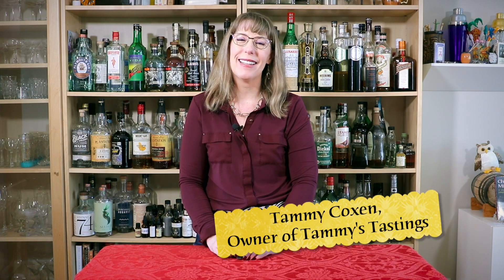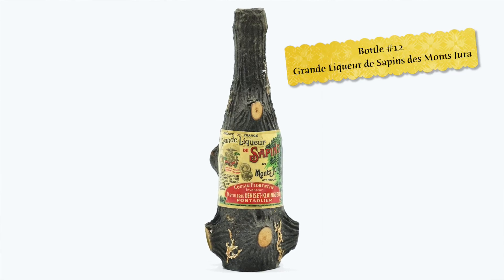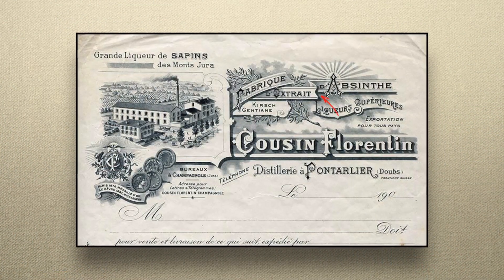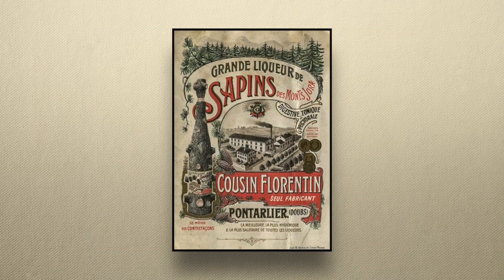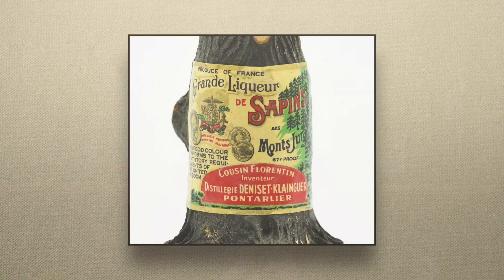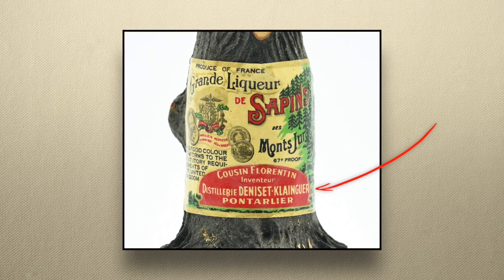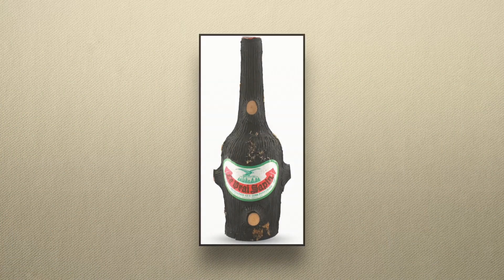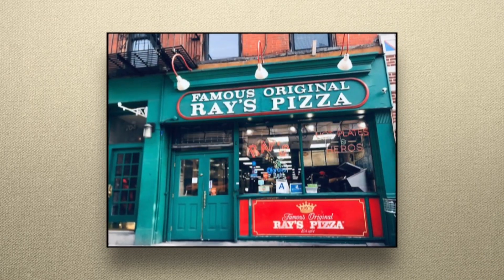My Tiny Bottles: History in Mini Liquor Bottles - Grande Liqueur de Sapins Part 1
Tammy tries to untangle the century-old rivalry over who really should get the credit for this pine liqueur in a tree stump bottle.

Want to take a deeper dive? Check out mytinybottles.com

Want more Tammy?